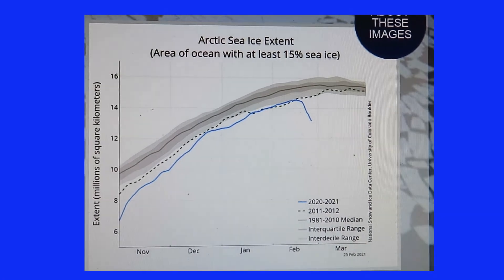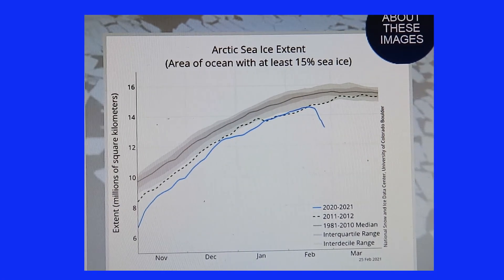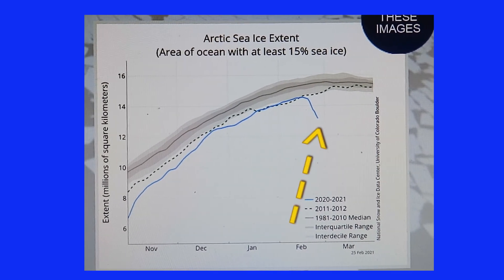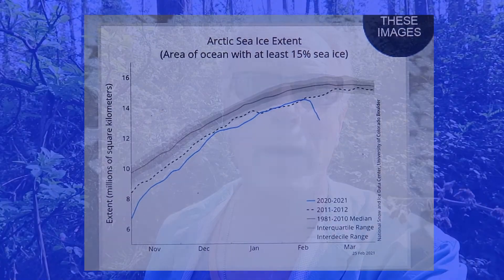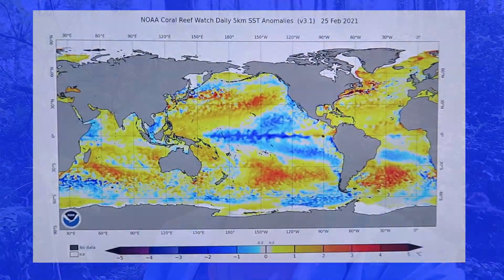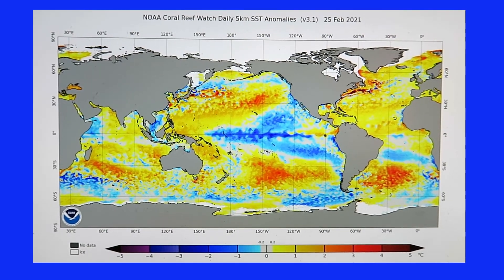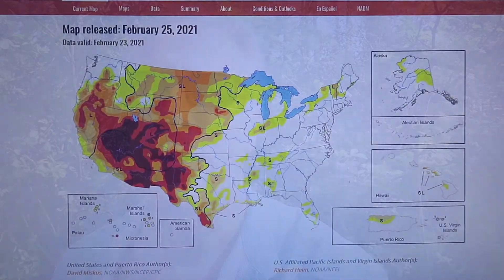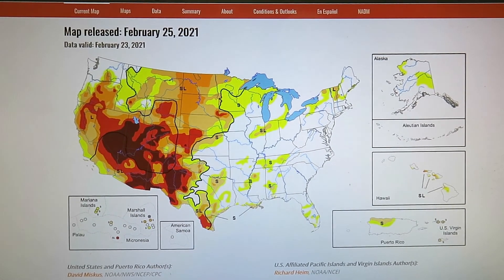Big Iceberg Calves At Brunt Ice Shelf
The iceberg has been measured to cover 1,270 sq km or 490 square miles. Time will tell whether this calving will trigger more pieces to break off.  Air temperatures at the 925 mb level (about 2,500 feet above sea level) in January were considerably above average over the Atlantic side of the Arctic.
I also talk about:
Arctic sea ice extent WTF!